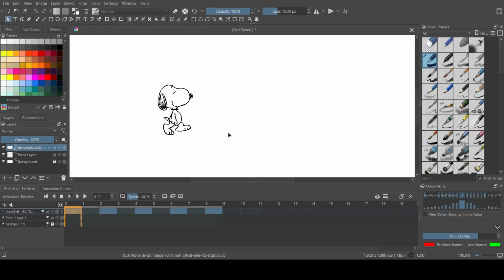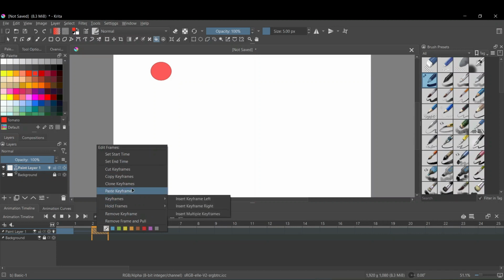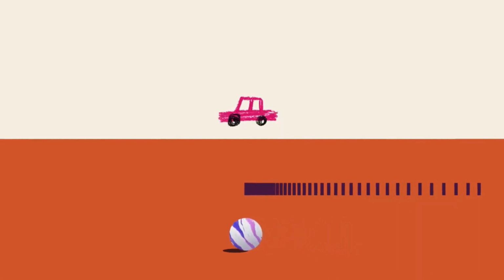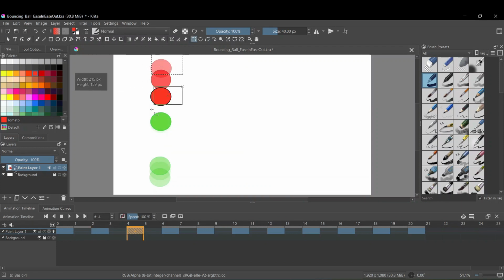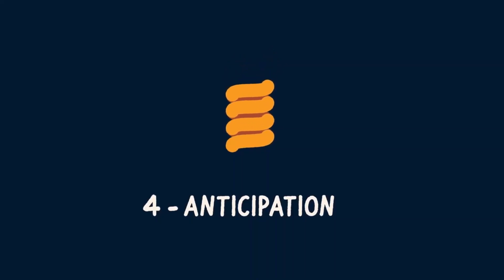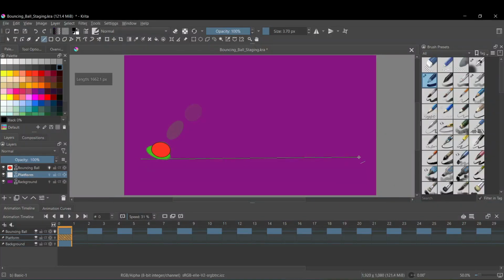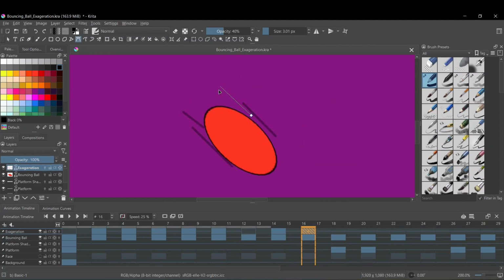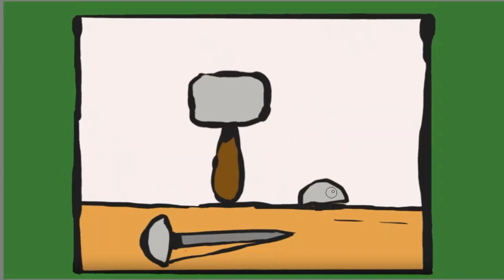How to Animate for Beginners - Crash Course of Animation in 10 mins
This video is an Academic Project which explains What is Animation, How it works and What are the principles of animation and how they makes the simple animation more exciting and fun to watch.